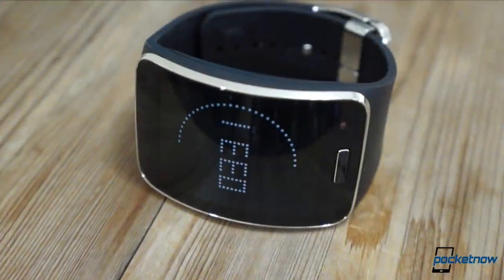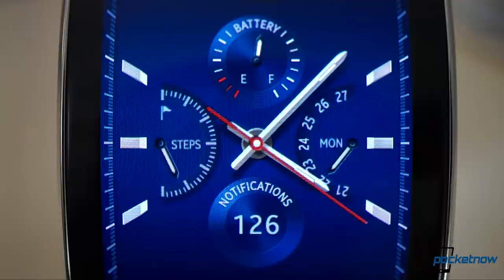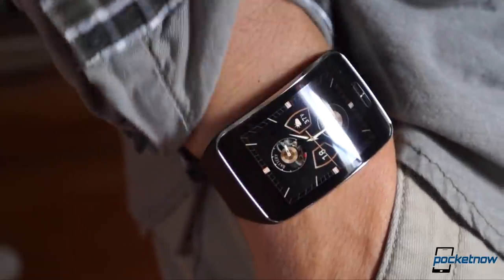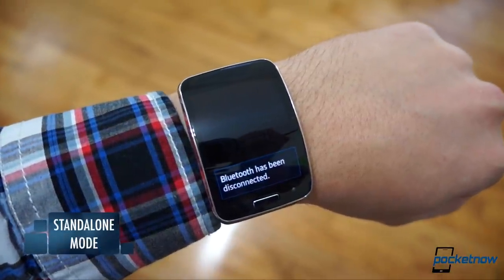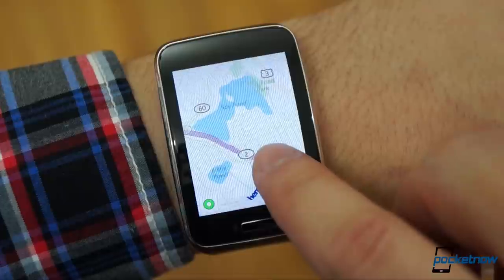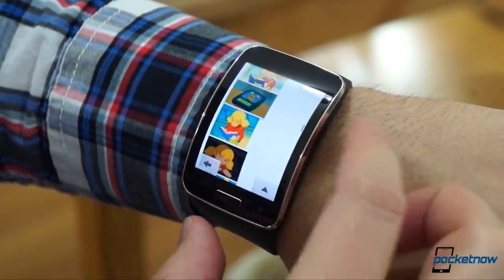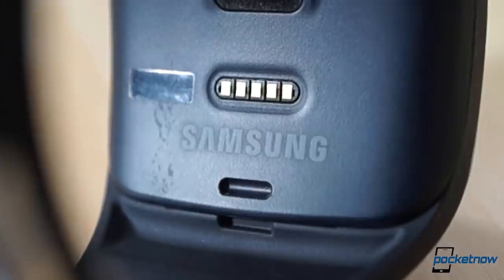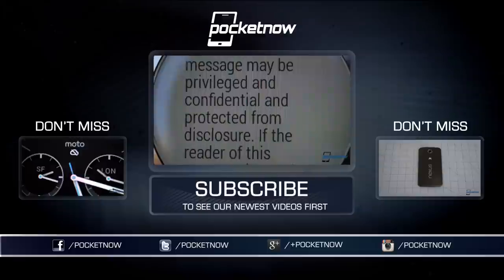Samsung Gear S Review: More Smartphone than Smartwatch | Pocketnow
Samsung's Gear S is the most powerful smartwatch we've ever tested - but how much utility is too much? Find out in our Gear S review video!